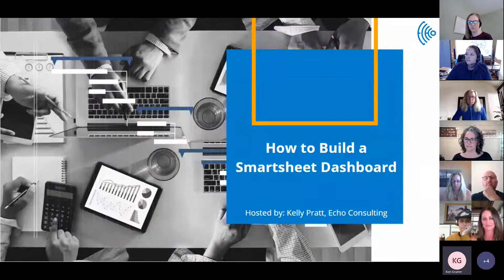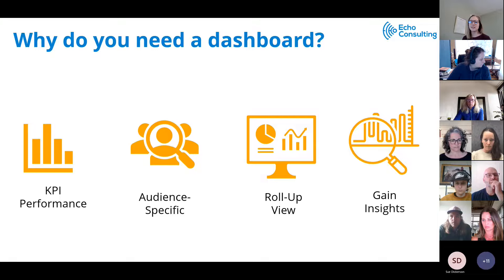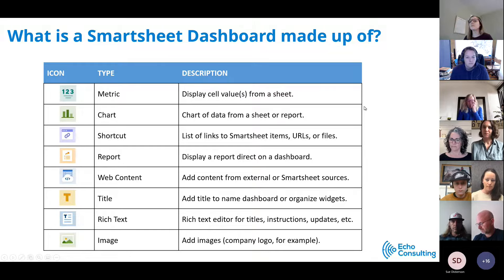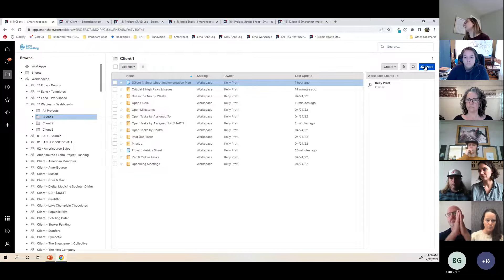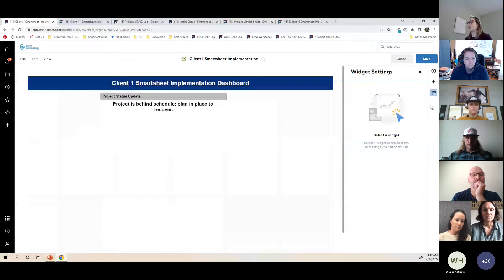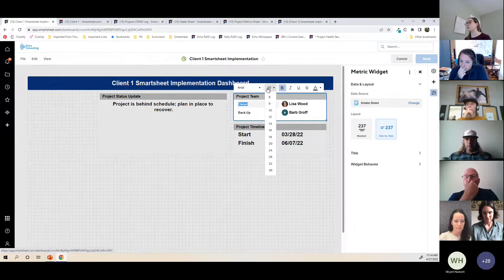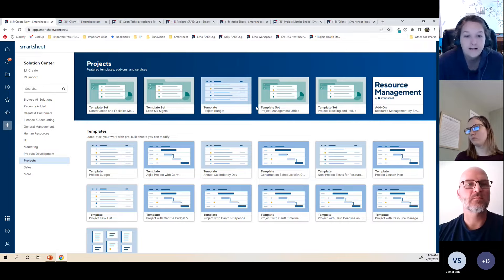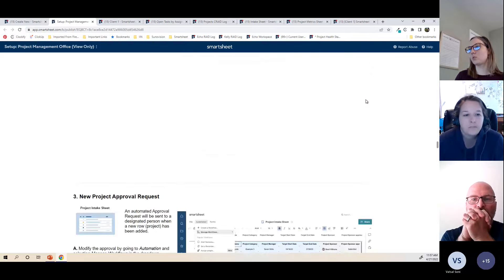How to Build a Dashboard in Smartsheet | Metrics + Graphs in Smartsheet | Project Dashboard Basics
A step-by-step tutorial on How to Build a Dashboard in Smartsheet from scratch. Watch an expert create a dashboard from start to finish in under an hour. With a focus on DIY from basics to advanced dashboard skills, Kelly creates a Project Dashboard during this value-packed live webinar.

Learn how to add different types of metrics and charts to a Smartsheet Dashboard and configure them.

Learn how to connect sheets and reports to highlight the most important information.

Tips and tricks on how to save time and make your dashboard more meaningful to viewers.

Kelly Pratt from Echolocity has created hundreds of dashboards for dozens of clients and she shares best practices on how to create dashboards that are meaningful, user friendly, and incorporate Smartsheet new features and best practices for the best results.

Video Highlights
Start: 00:00
Dashboard basics and why you need them 2:19
Current User Dashboard 4:12
Project View Dashboard Example 5:59
Project Timeline 16:25
Gantt View 20:02
Building Charts 25:24
Grouping in Graphs 40:58